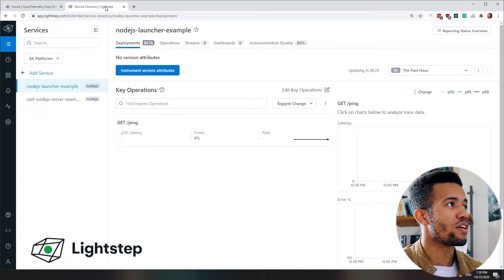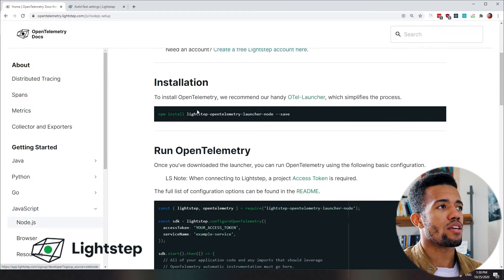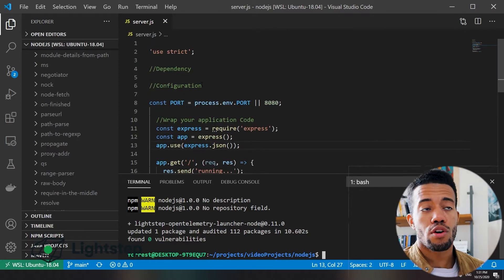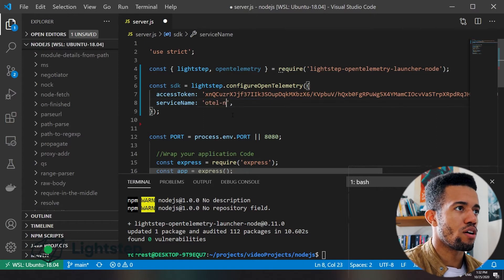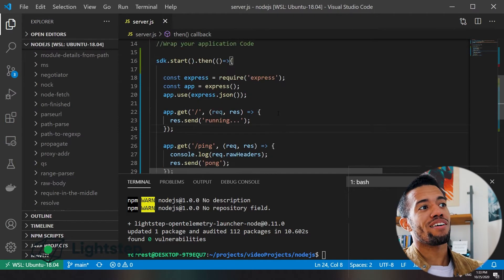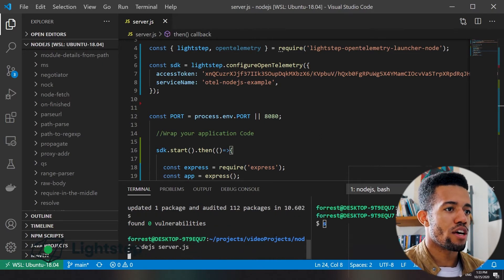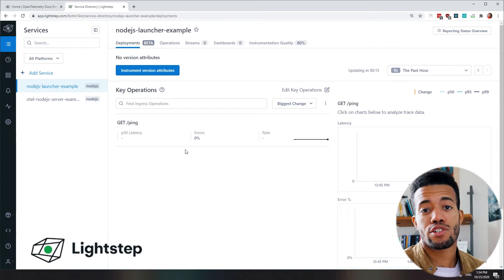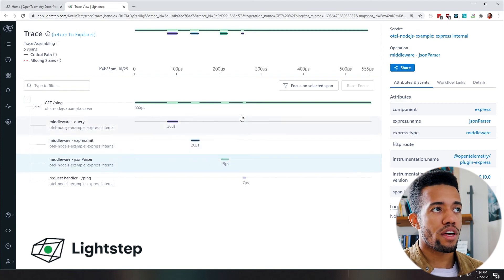Tutorial: OpenTelemetry Node.js Instrumentation in 5 Minutes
Learn how to instrument a Node.js application in 5 minutes.

For Opentelemetry How To's: Opentelemetry.lightstep.com
For Opentelemetry deep dive Opentelemetry.io